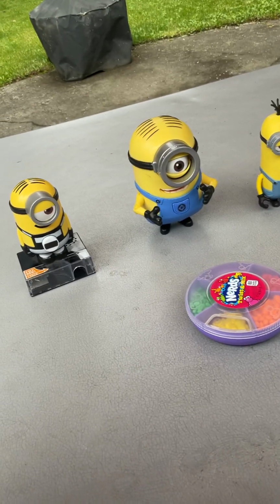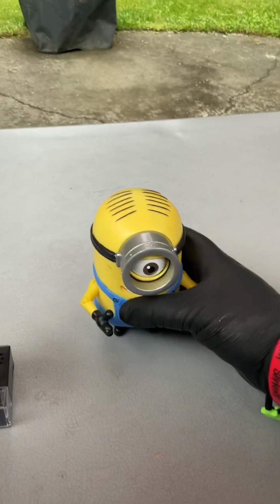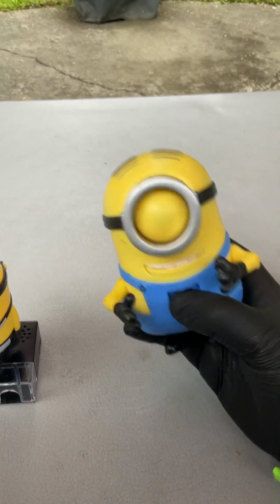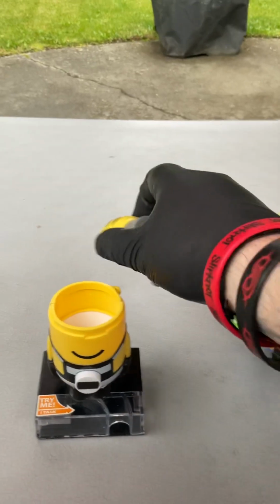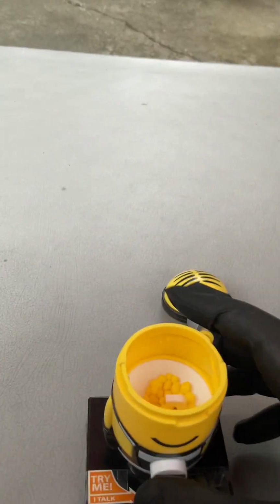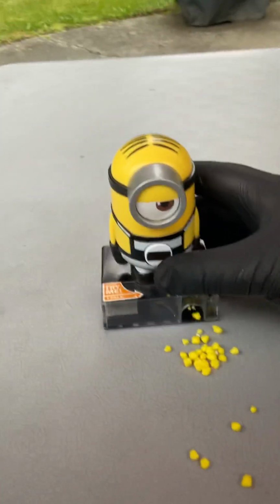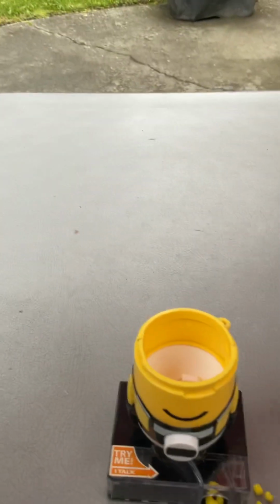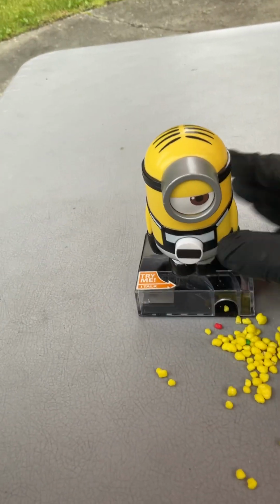My Minions toys!